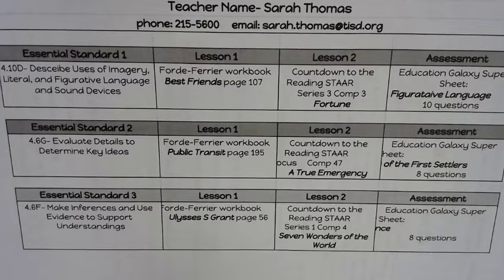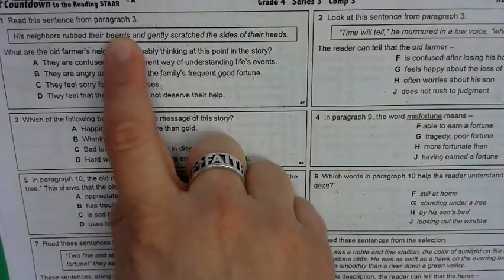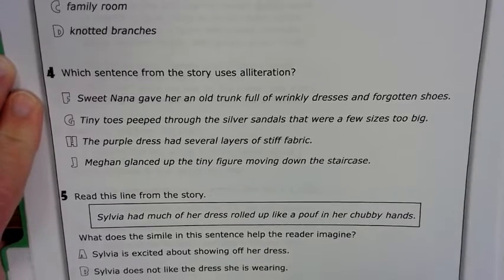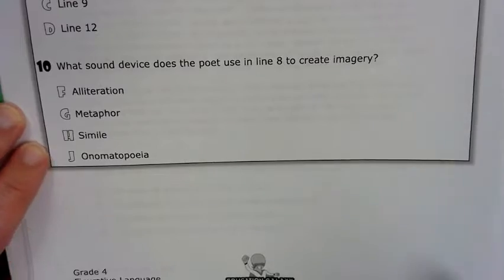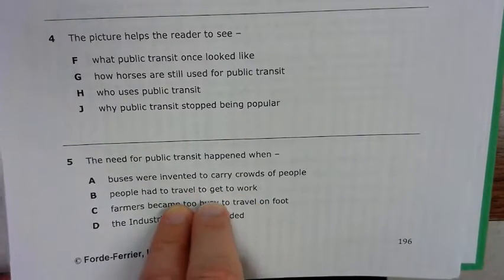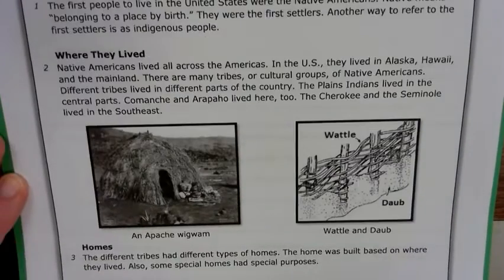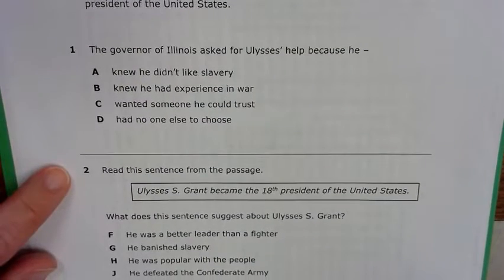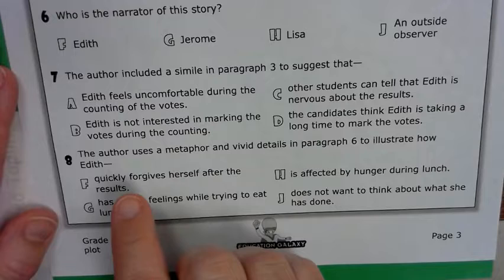4th Grade Reading Overview